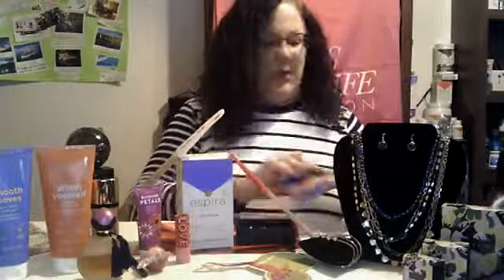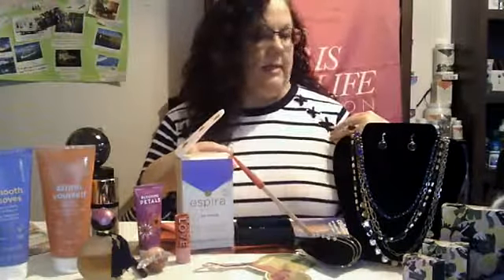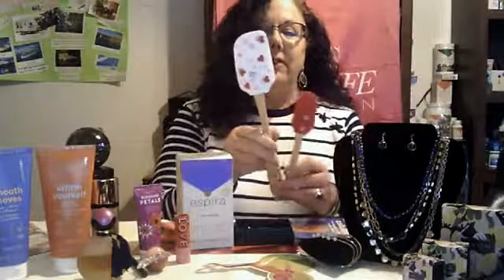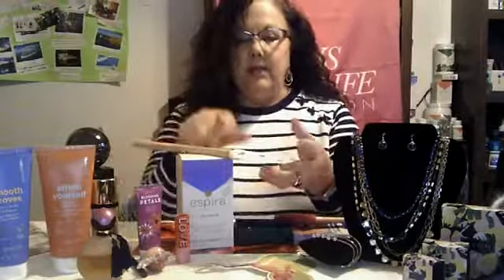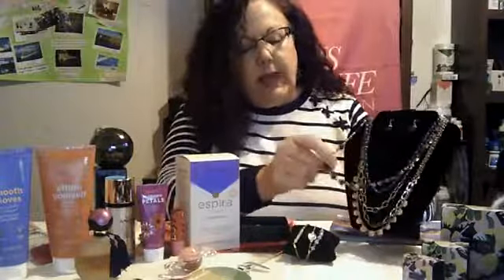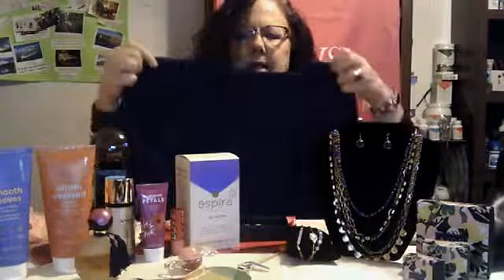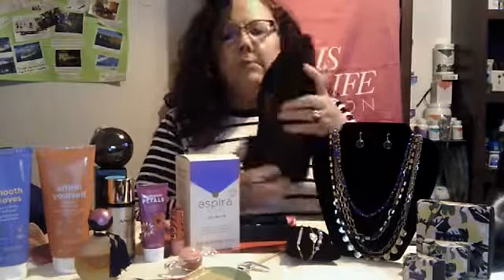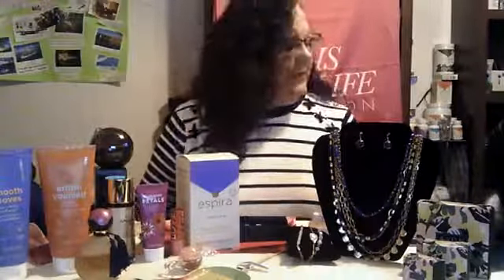Avon C4 2019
Avon Campaign 4, 2019, brochure products demonstrated by Fay Swenson, Avon ISR/National Recruiter, Become an Avon representative in 5 minutes at my website for only $25, $50 or $100 (you choose the kit).